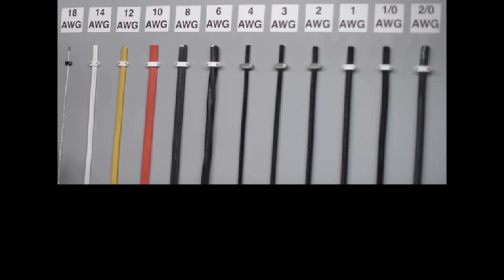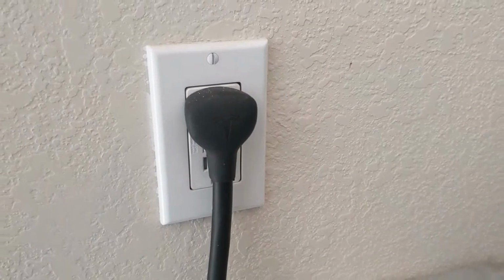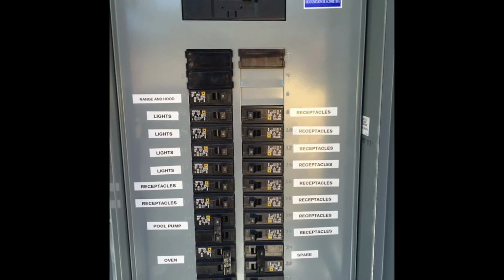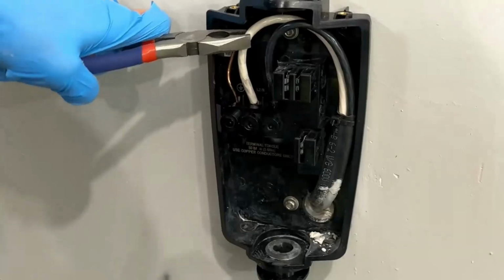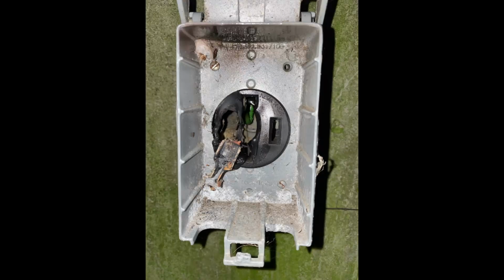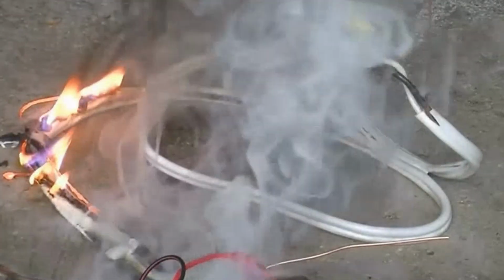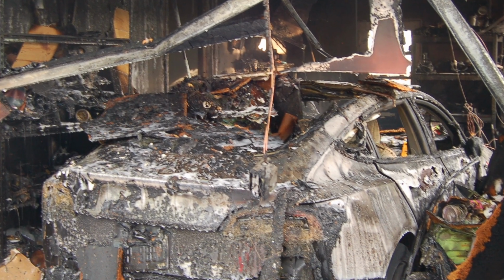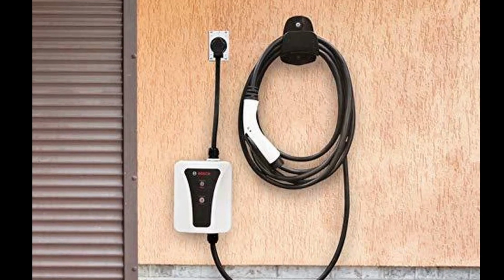How Charging an Electric Vehicle can Cause Garage Fires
Discover the alarming truth about the relationship between bad home wiring, charging electric vehicles and garage fires in this eye-opening video. Join me as we unveil the risks posed by faulty electrical installations and learn how to protect your property and loved ones. Don't let preventable disasters strike – stay informed and keep your home safe.